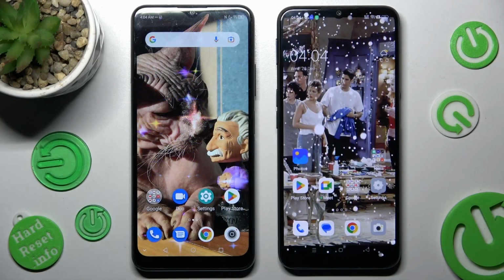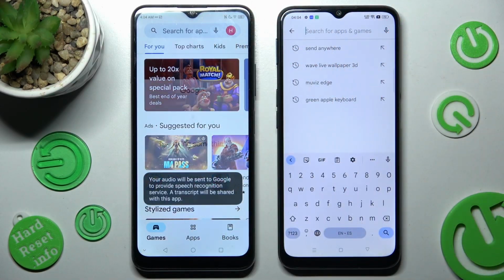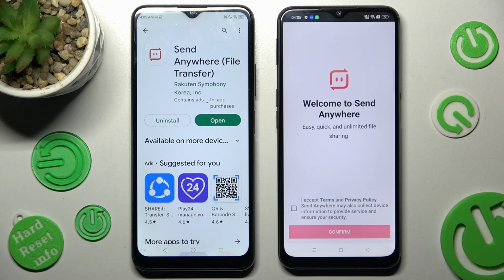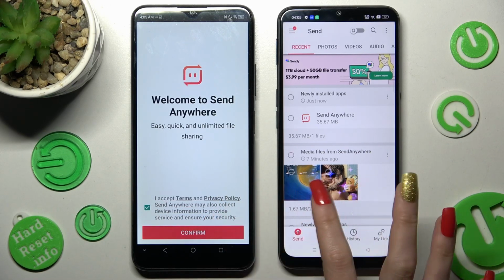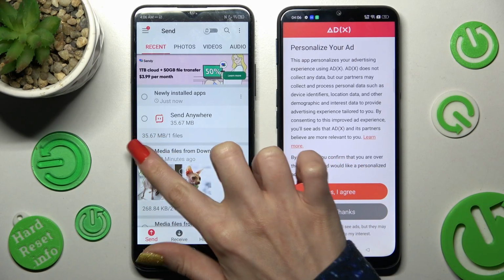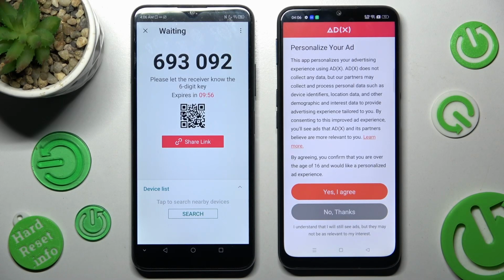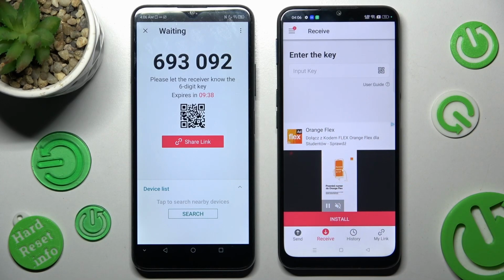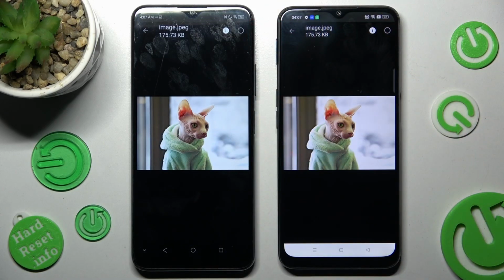Xiaomi Redmi PAD - Turn Off Always On Display Feature (Muviz Edge App)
Hello! Check the instructions and you will be able to find out how to turn off AOD by the options on your device. Do you want to know more about Xiaomi Redmi PAD? Let's visit our YouTube channel.

How to verify AOD options in Xiaomi Redmi PAD?
How to change AOD in Xiaomi Redmi PAD?
How to open AOD settings in Xiaomi Redmi PAD?